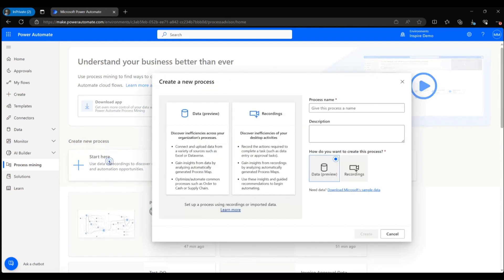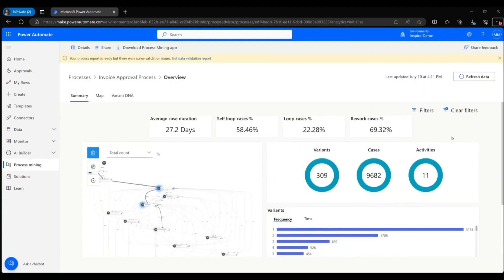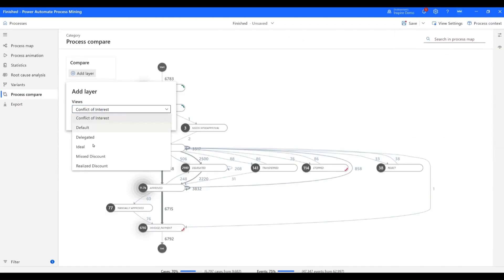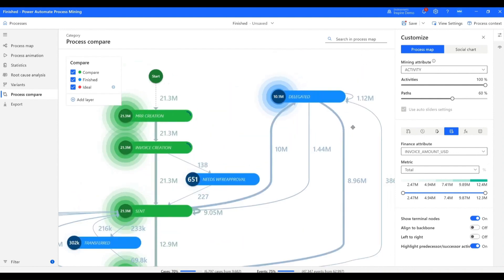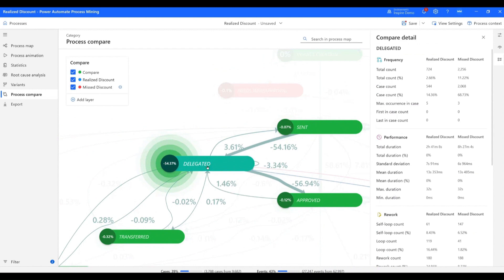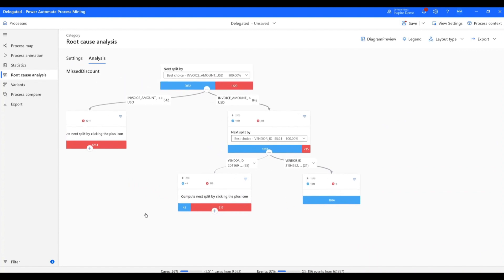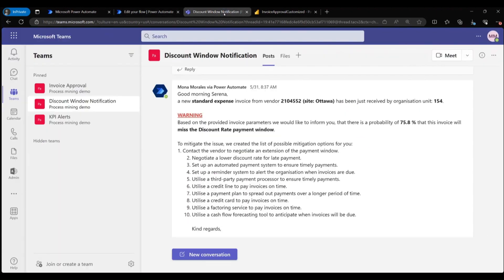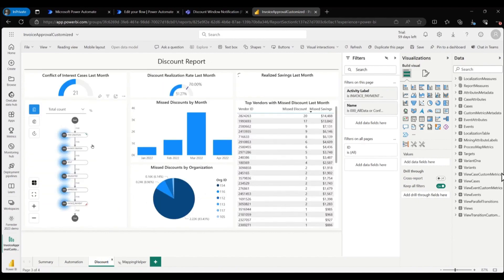Streamlining Invoice Approval Process with Power Automate Process Mining | Demo and Analysis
In this demo we will be seeing how Mona, a solution architect uses Power Automate Process Mining to analyze and uncover possible improvements to her organization’s invoice approval process. After performing her analysis using process mining, she leverages other applications and functionalities in the Microsoft ecosystem such as Power BI, AI Builder, and Power Automate flows to improve the organization’s invoice approval process.

Check out our Inspire blog for more details about our Power Automate Process Mining announcement

Learn more about the Process Mining webpage for additional information about how to better understand and improve your business processes